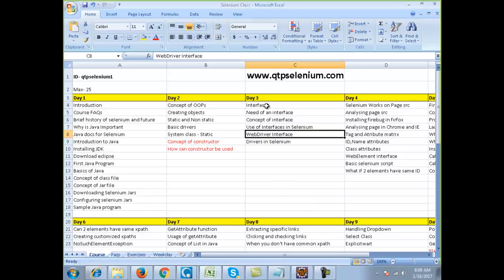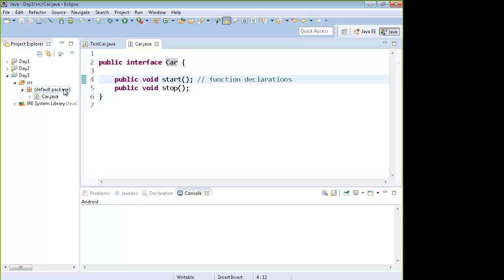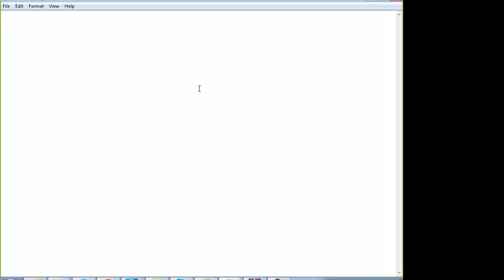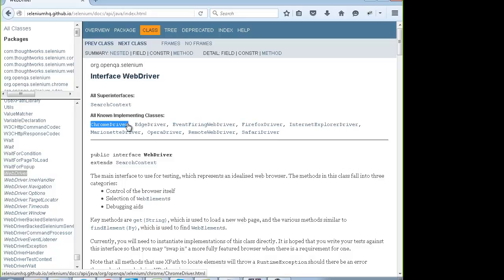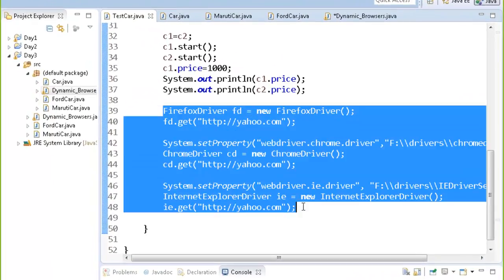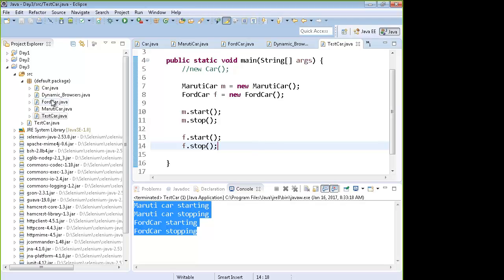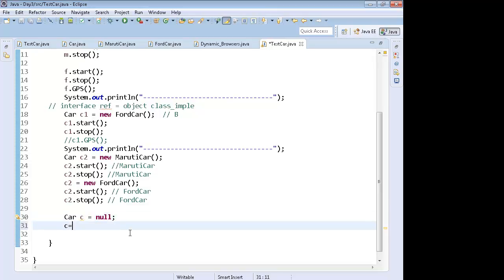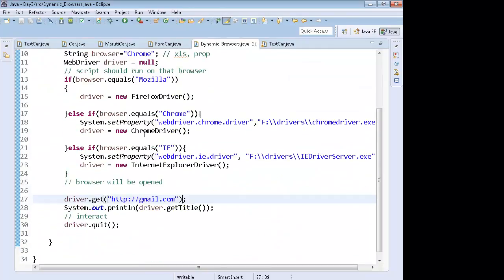Selenium Training Day 3